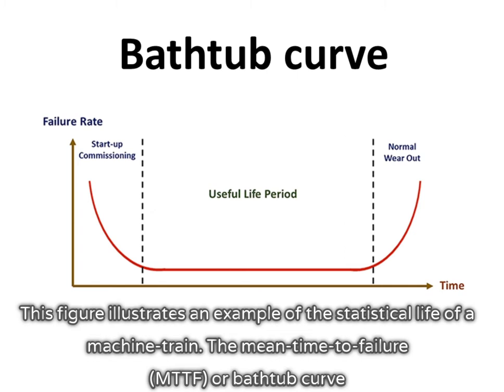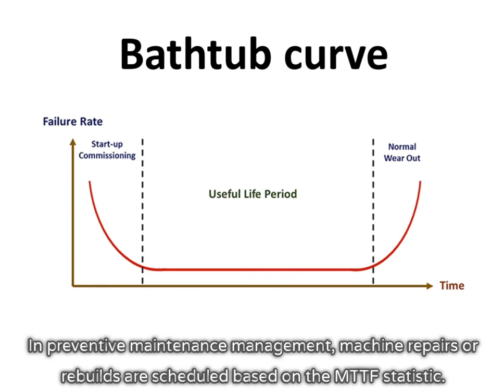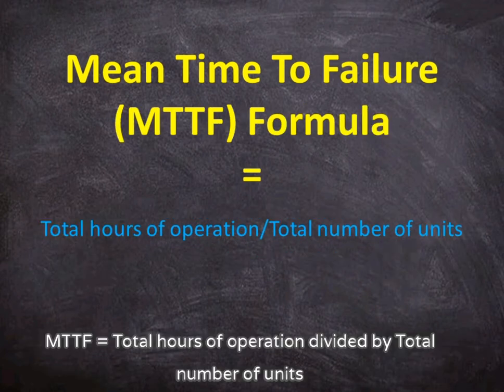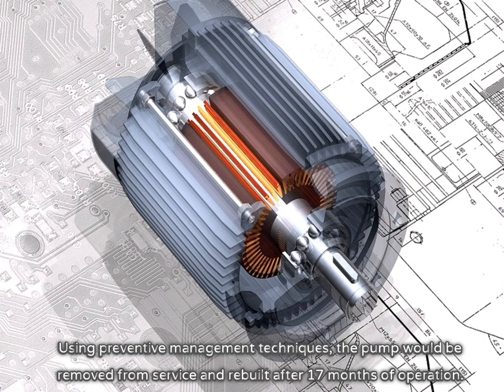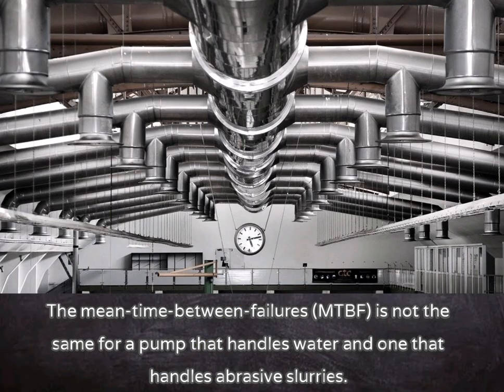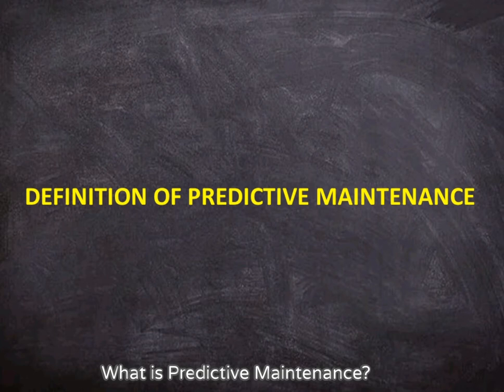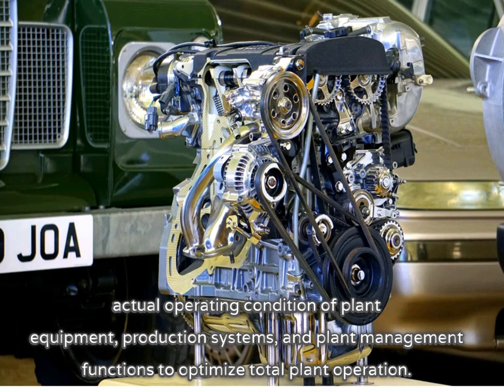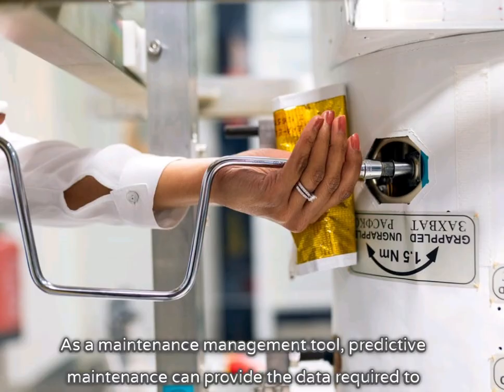Difference between Preventive and Predictive Maintenance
Preventive maintenance (PM) actions are carried out according to prescribed criteria of time, usage, or condition and are intended to reduce the probability of failure or the functional degradation of an item.
Predictive maintenance is a management technique that, simply stated, uses regular evaluation of the actual operating condition of plant equipment, production systems, and plant management functions to optimize total plant operation. The output of a predictive maintenance program is data.